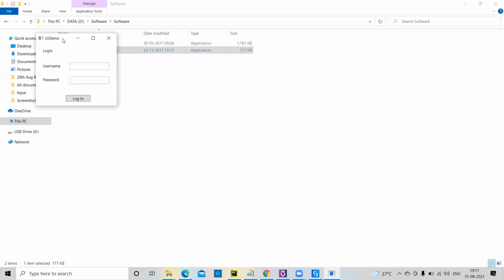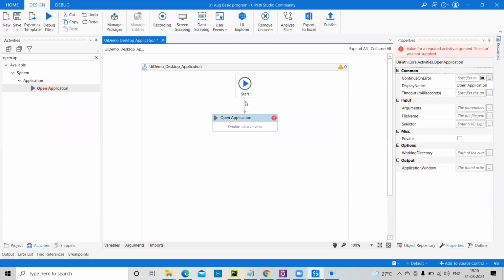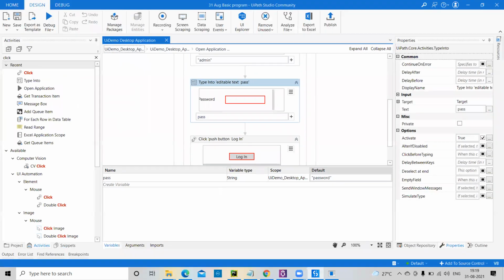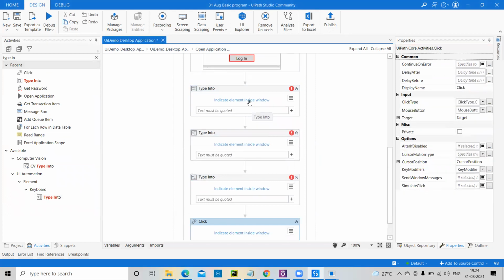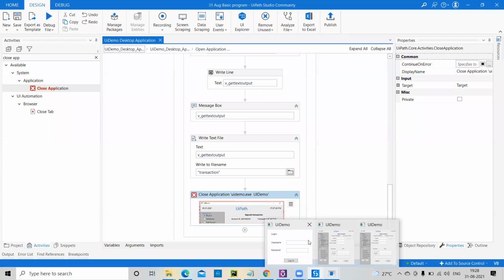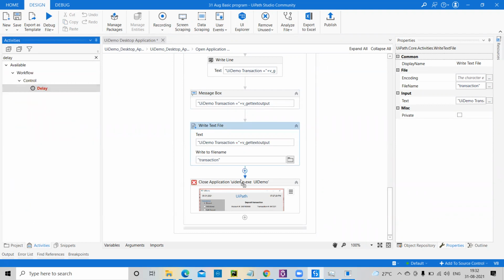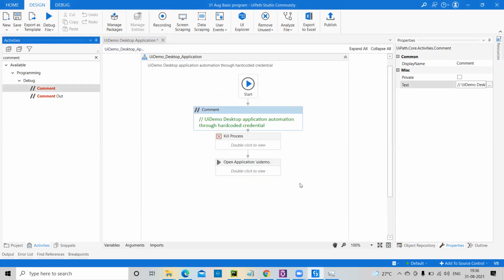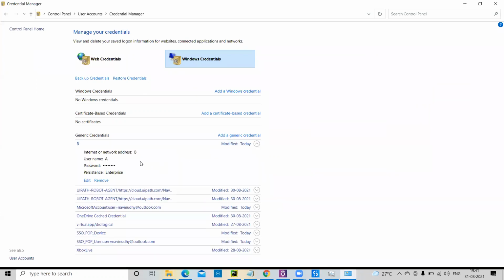RPA UiPath Desktop Automation | FutureTech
In this Video "Desktop Automation by Using Uipath Studio | Uipath Tutorial For Beginners" you will get know how to automate Desktop base application by using  the leading Robotic Process Automation Tool Uipath Studio.